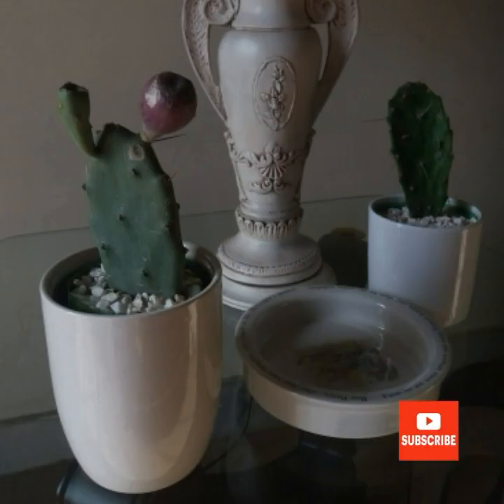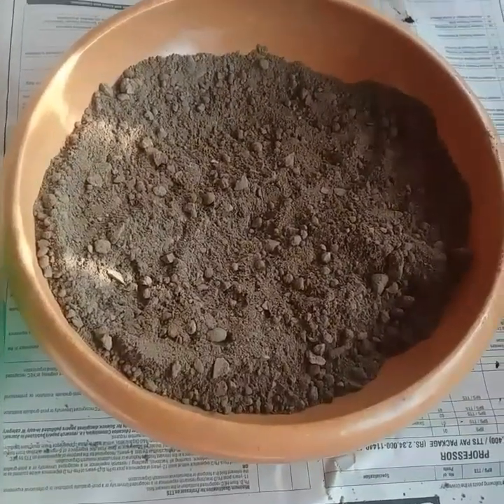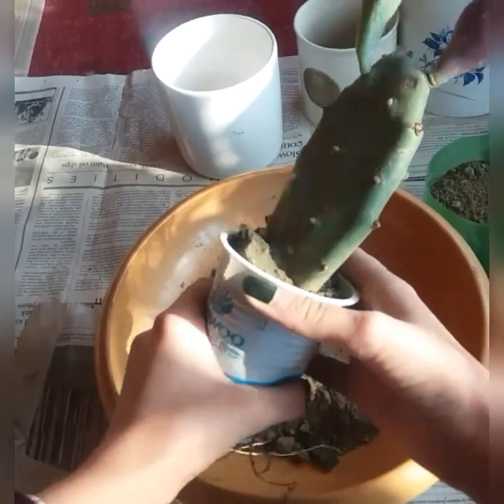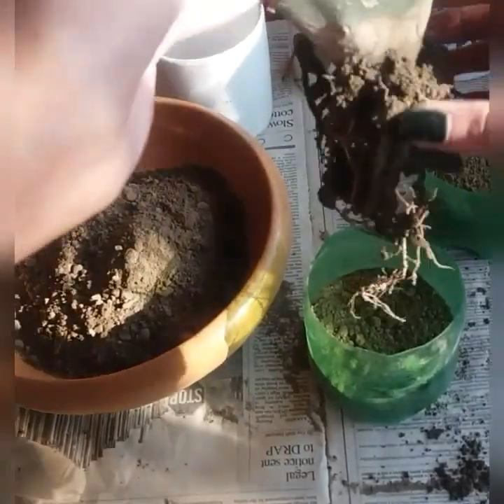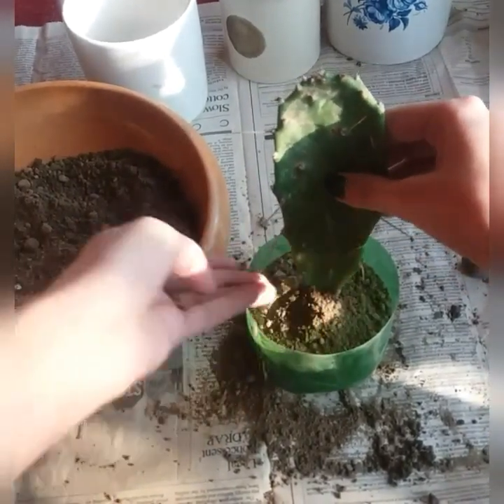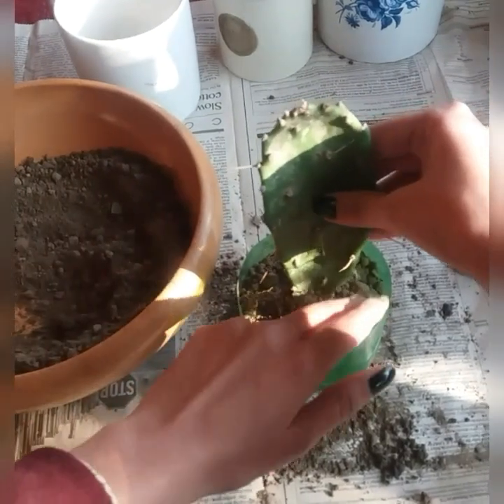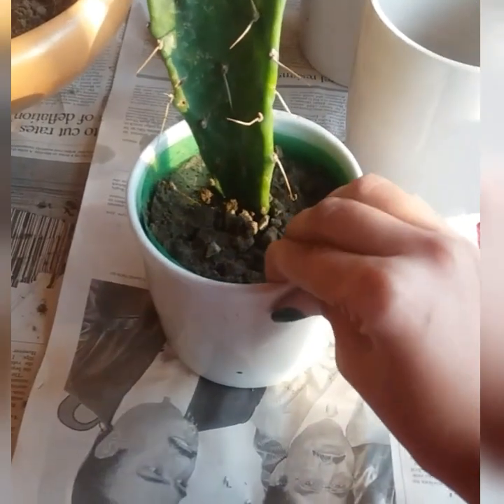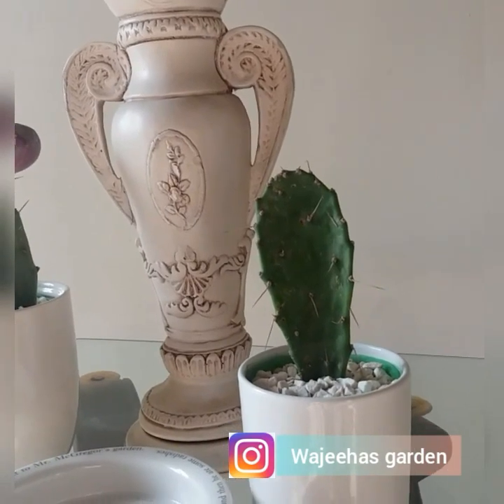Prickly Pear Cactus | Propagation Of (Opuntia) Prickly Pear Cactus Into The Soil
Hi friends! In this video I'm gonna show you easiest way of propagating Prickly Pear Cactus into soil.